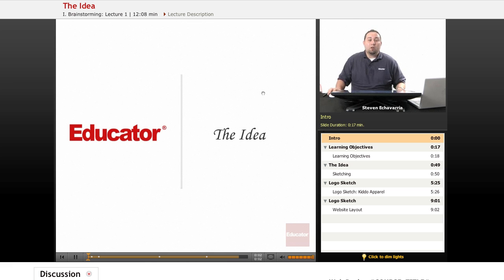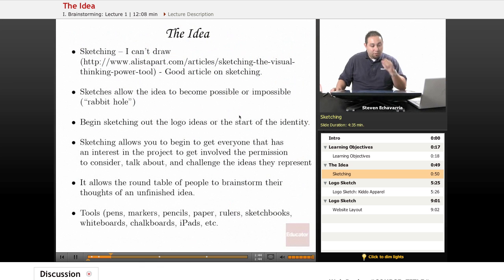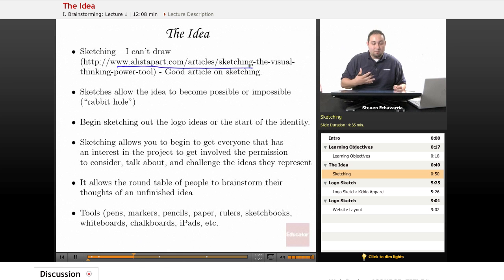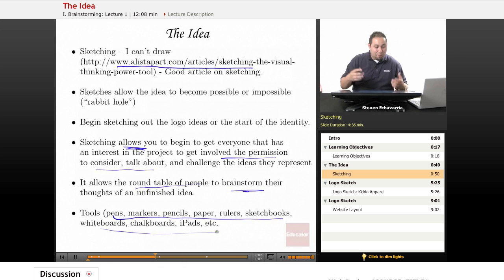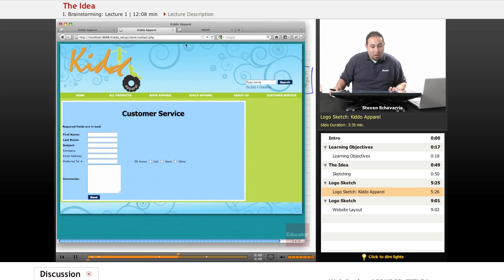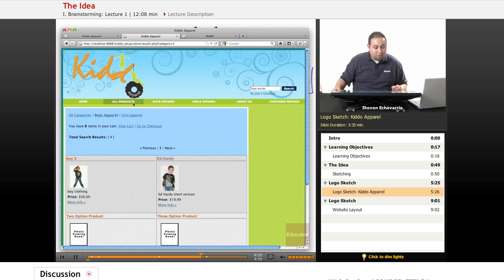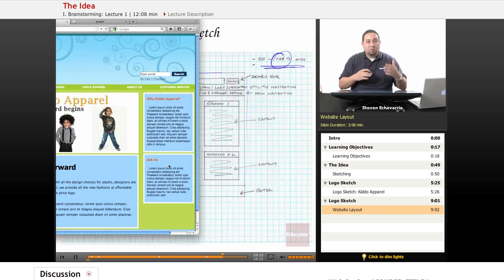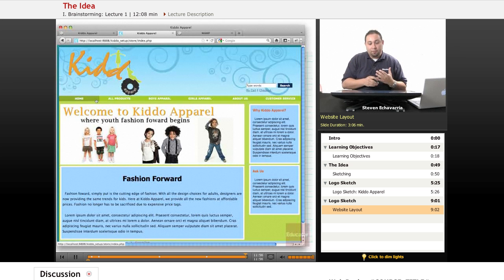Web Design Lesson: The Idea